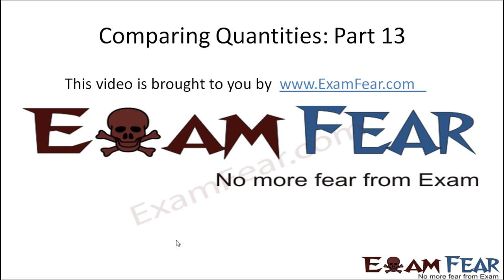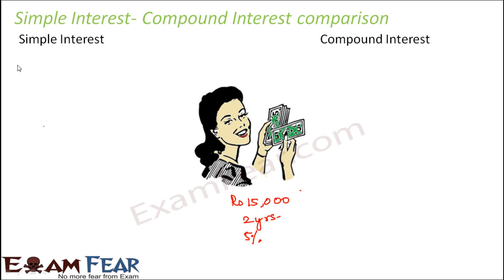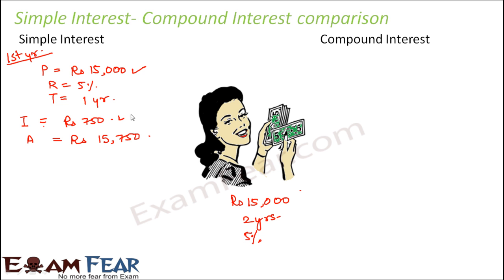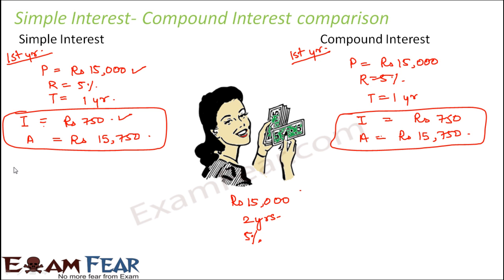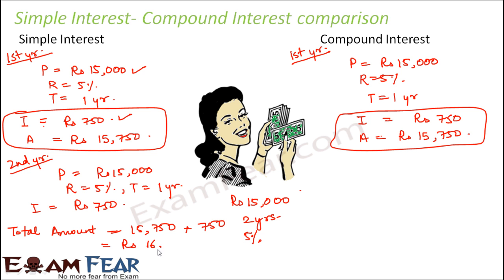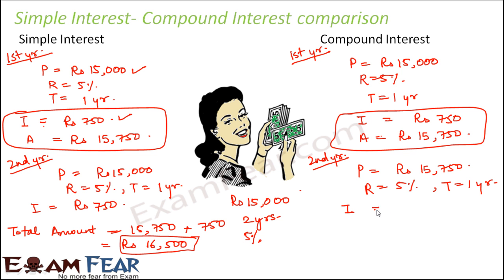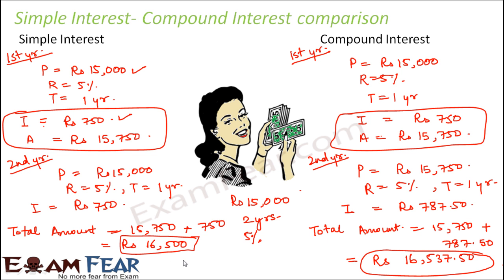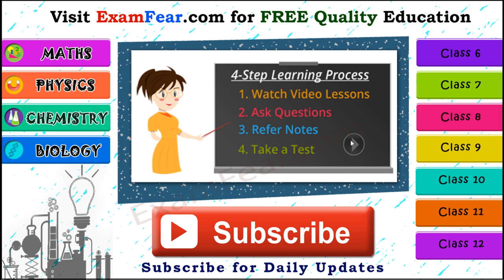Maths Comparing Quantities part 13 (Simple vs Compound Interests) CBSE Class 8 Mathematics VIII